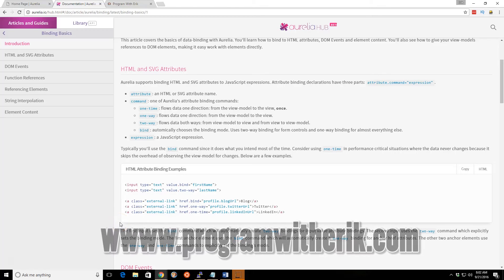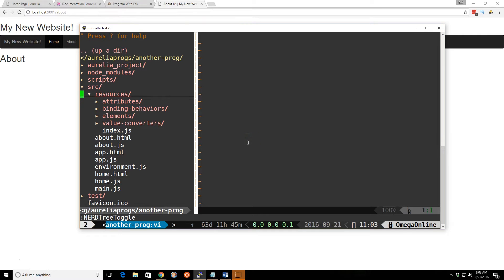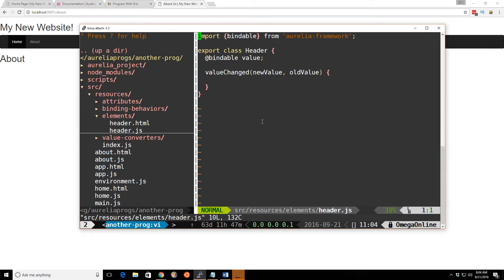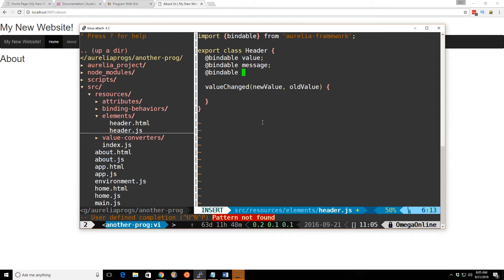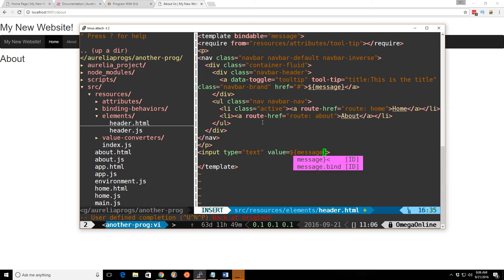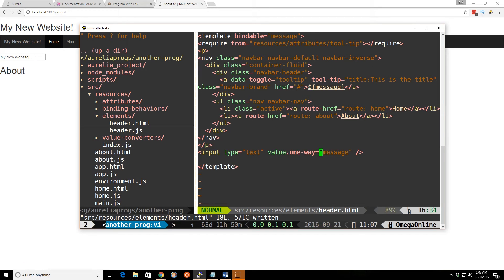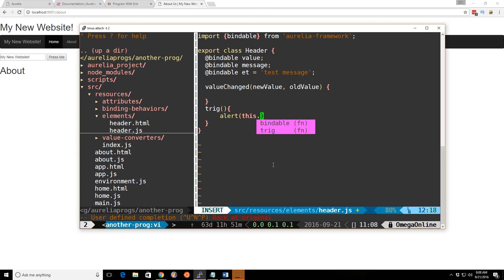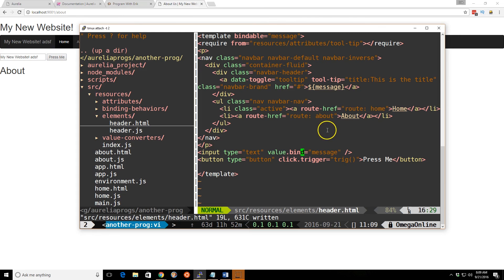Using Bindings in Aurelia Part 4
In this video we'll go over how to work with Aurelia's binding (@binding) with custom elements.

This is a video in a series where we will be creating a basic web app using Aurelia. For this video we will use a binding elements in a custom element and looking how one-way and two-way binding works.